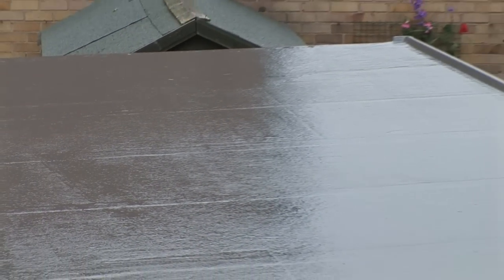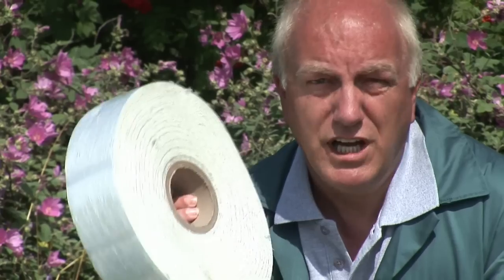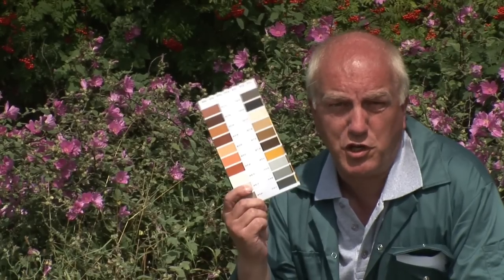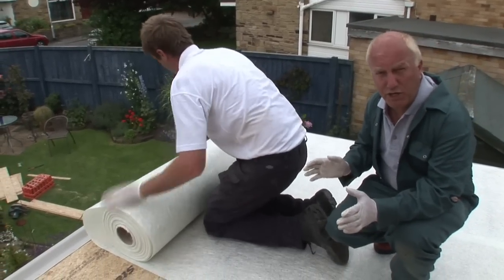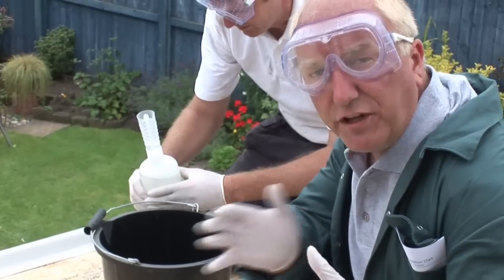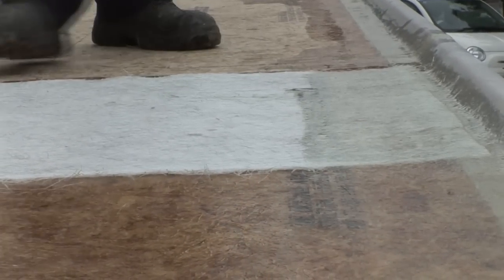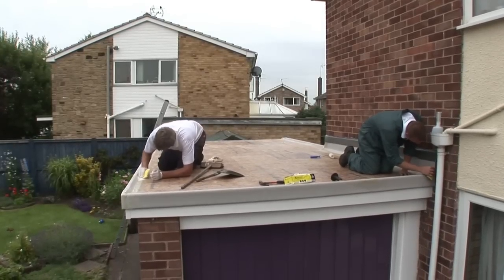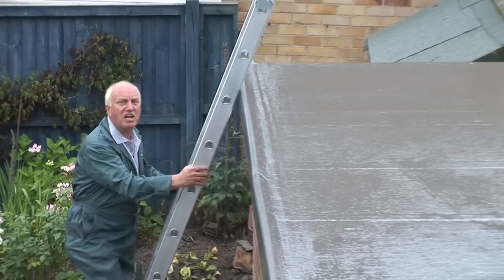CFS Cure It Flat Roofing System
CFS no longer stocks the Cure It Roofing System.

We have a range of other fantastic roofing products available on our